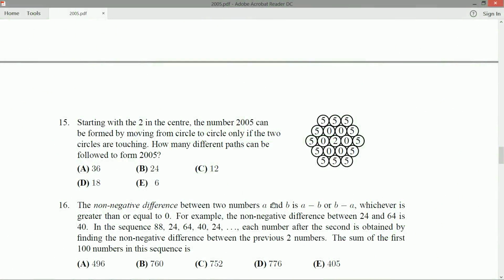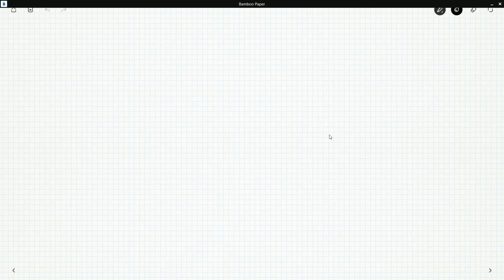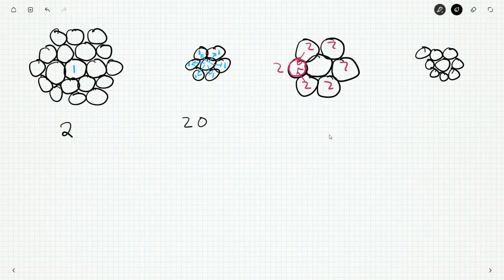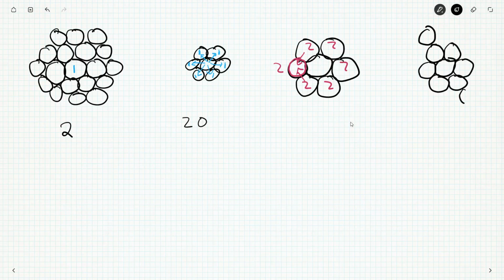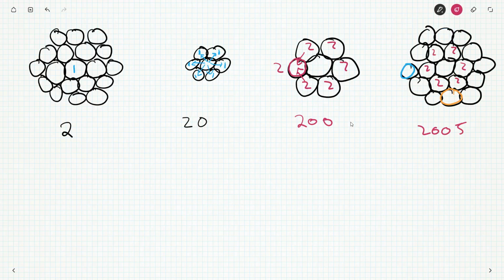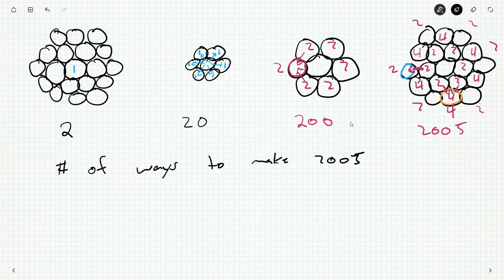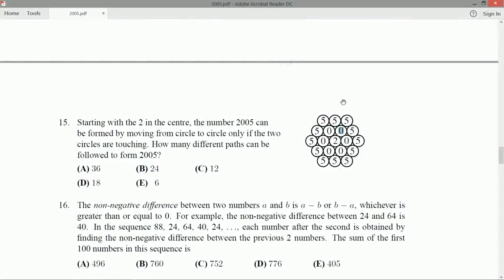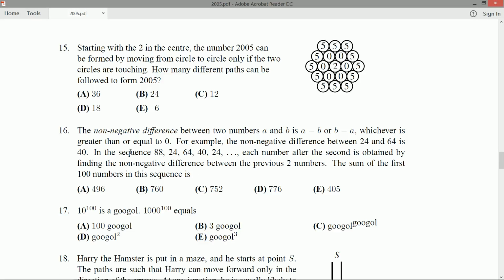Cayley 2005 15